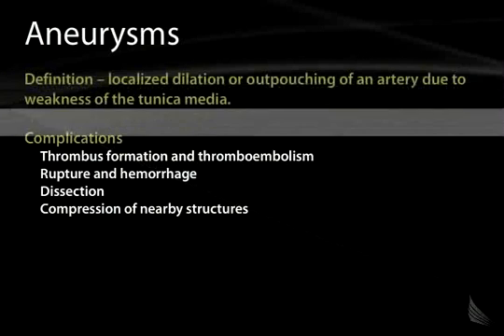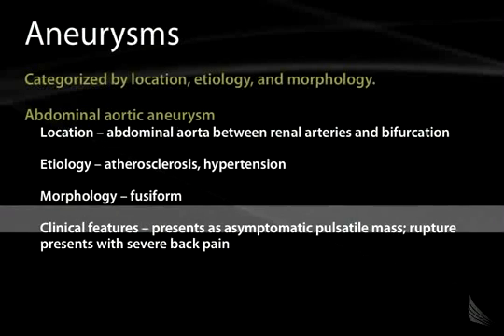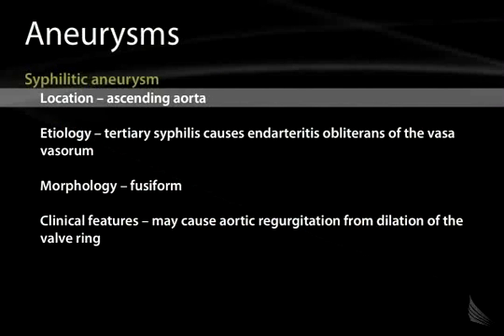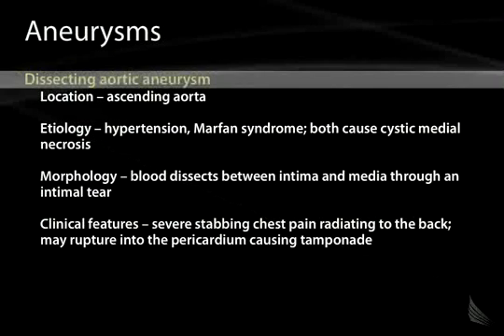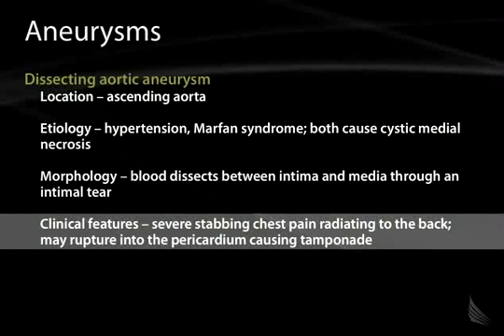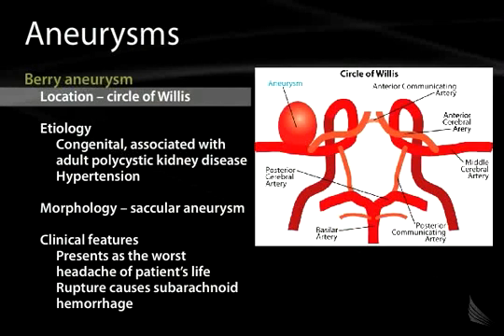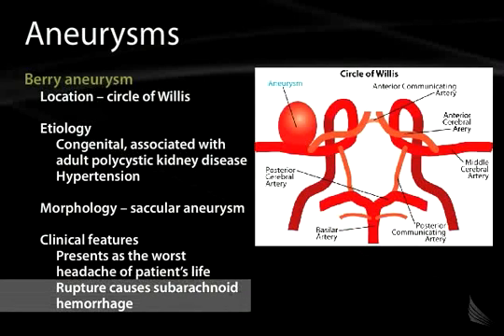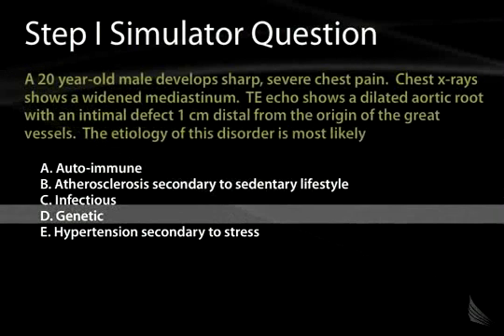80 Vascular 03 Aneurysms